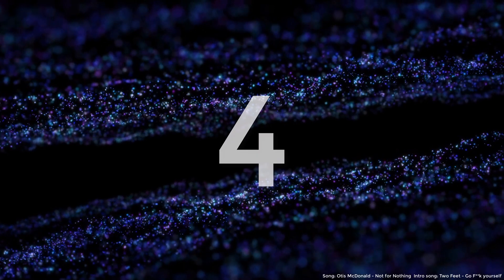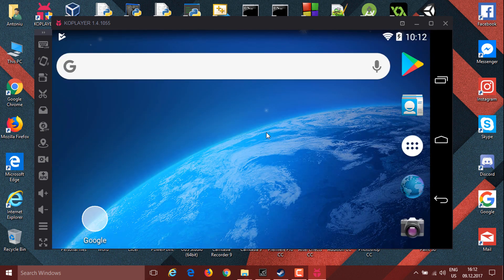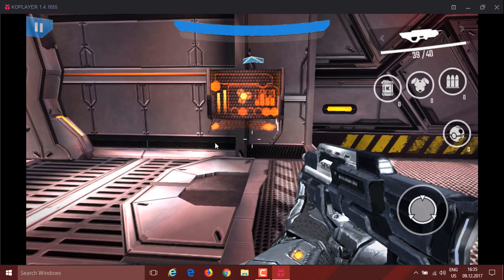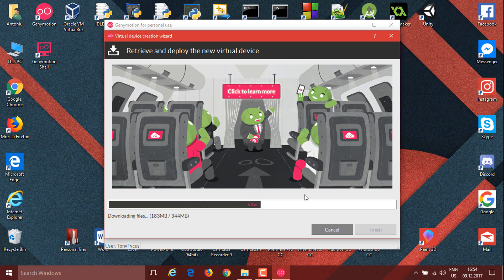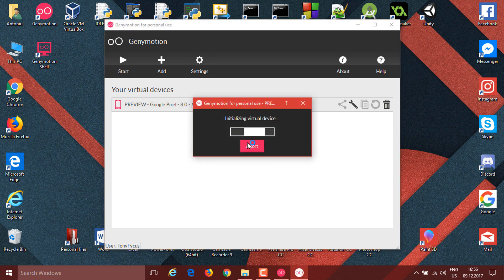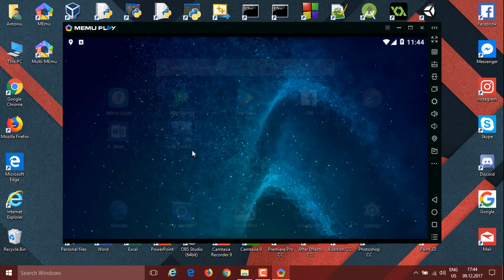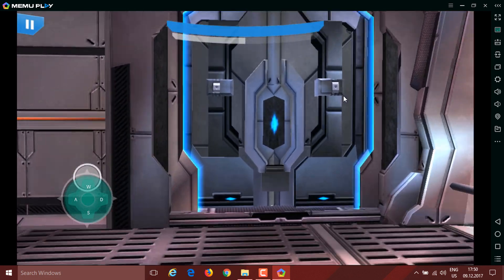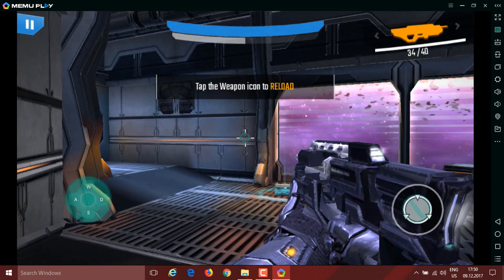Top 4 Android emulators for Windows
Hello guys an welcome back to another video, today I will show you the 4 best Android emulators for Windows that I found.